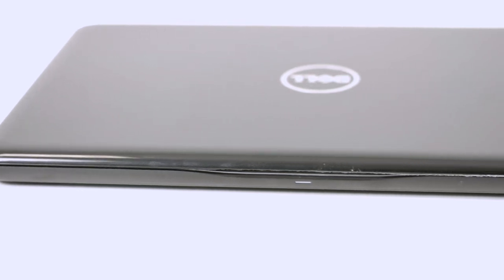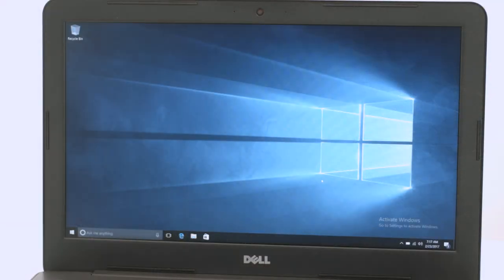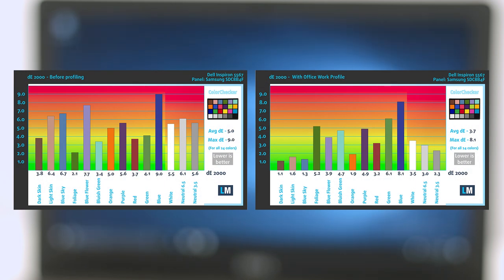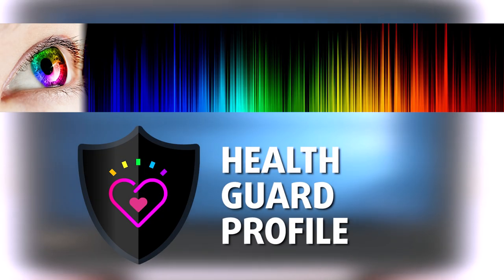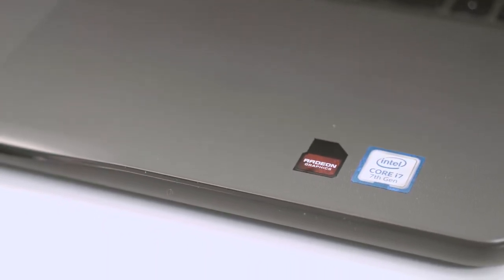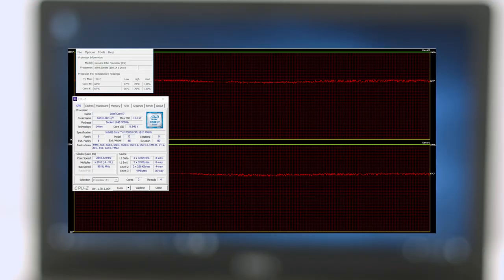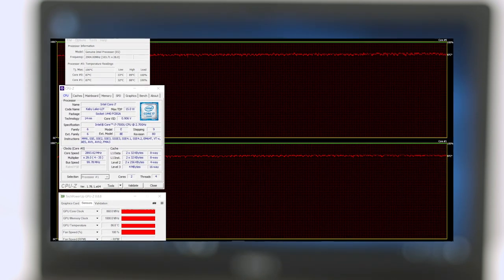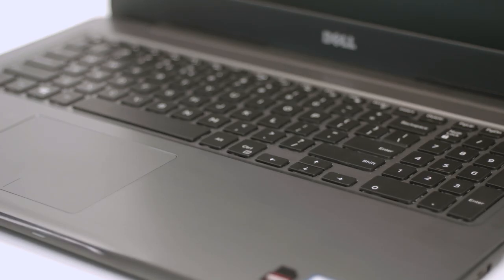Dell Inspiron 15 5567 review – a good all-rounder for work, multimedia and even gaming